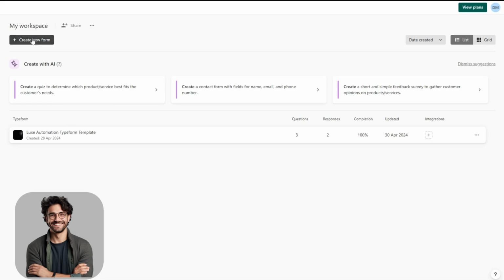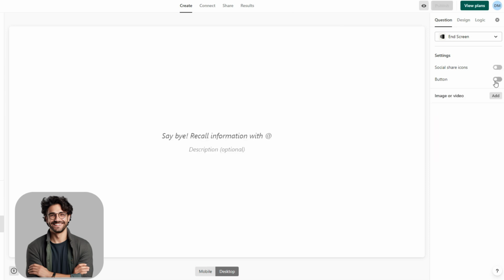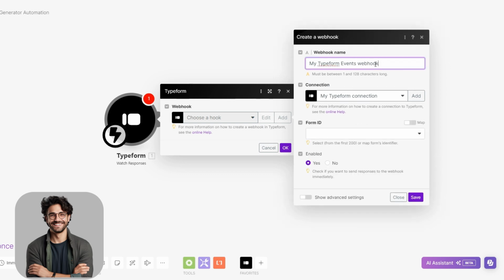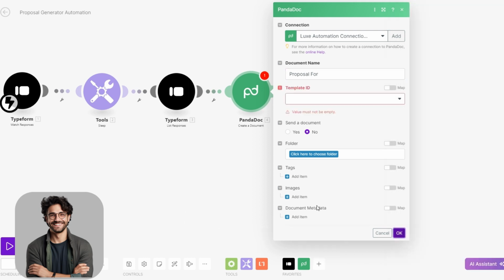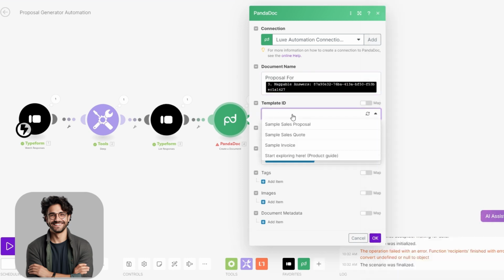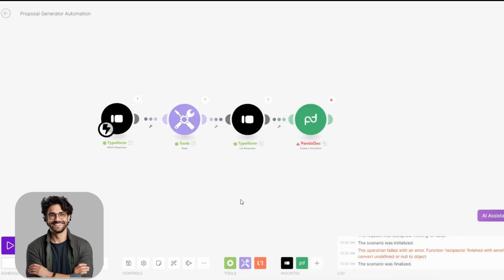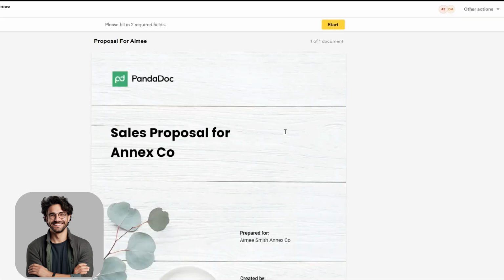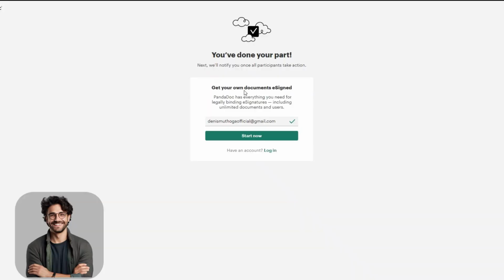Here's how you can create an automatic proposal generator with Make.com!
In this video, I dive into the future of proposal generation using Make in 2025. Watch how you can create an automatic proposal generator step by step and streamline your workflow helping you create professional proposals in minutes. Stay ahead of the game with the latest in the world of business proposals. Don't miss out on this informative and insightful video!

Are you tired of dealing with time-consuming tasks and never-ending problems that hold your business back? At Xigenis Pvt Ltd, we specialize in solving these challenges through powerful AI automation and streamlined solutions.

Our motto is simple: "We Automate Your Operations So You Can Scale."

We build and implement AI agents tailored to your unique needs, helping you:
- Simplify complex operations effortlessly.
- Grow your business using modern, AI-driven strategies.

Let’s face it—running a business is hard, but you don’t have to do it alone. Book a 1-on-1 meeting with us today, and we’ll help you tackle your biggest challenges so you can focus on what truly matters: growing your business and making an impact.